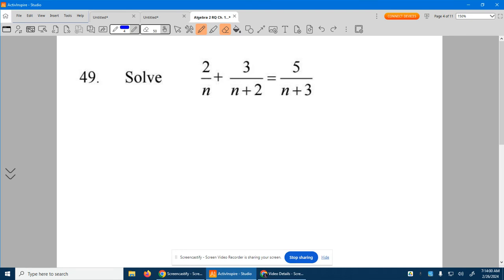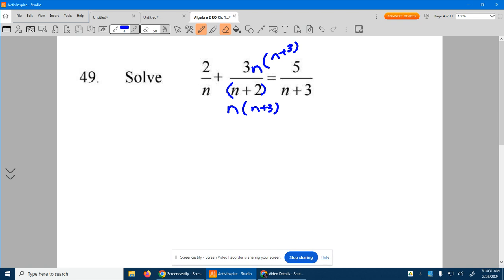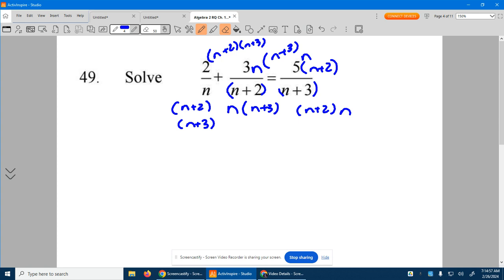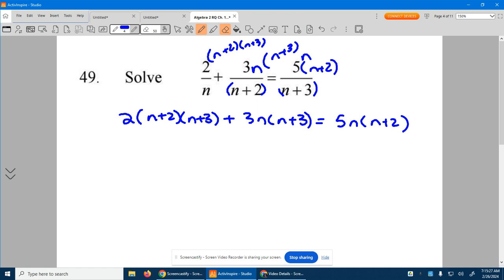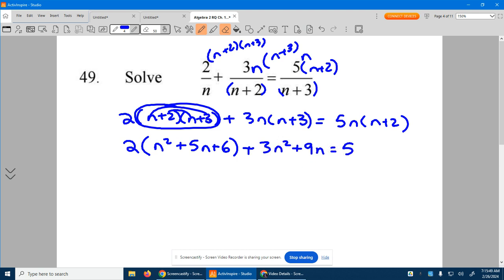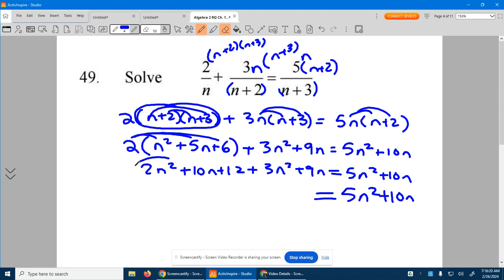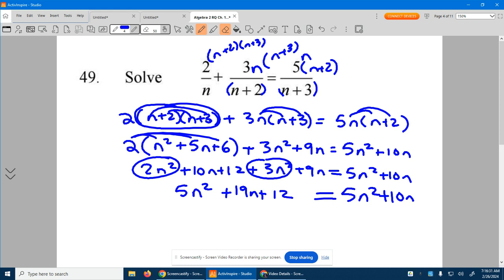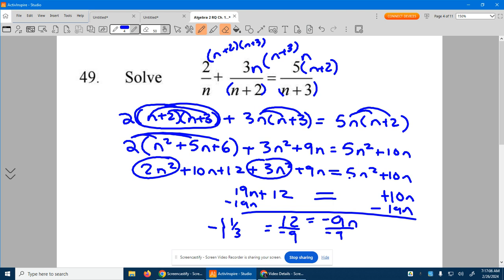Algebra 2 RQ 1-11 Lookalike #49